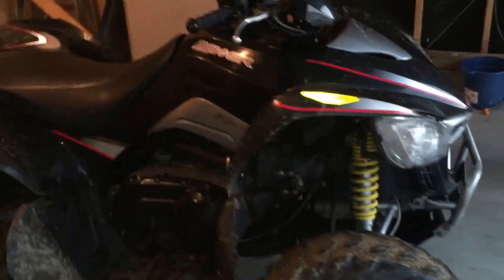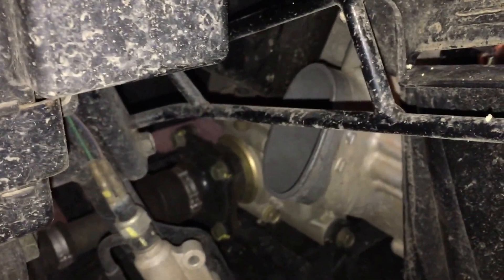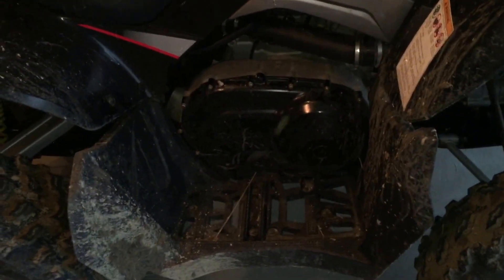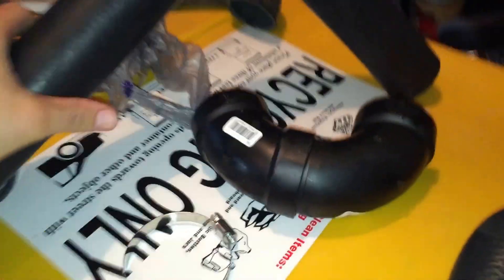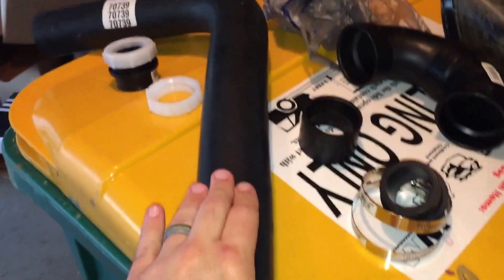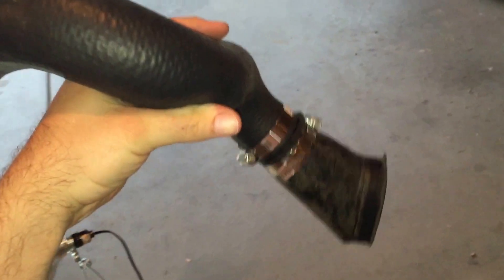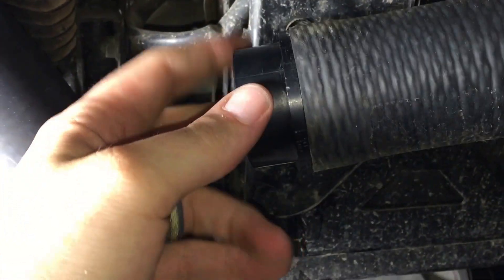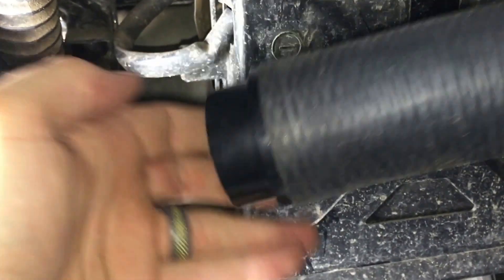Kymco Maxxer 450i CVT Breather Tube Snorkel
Not so much a tutorial...more like, watch me try my best to not look like too much of an idiot...